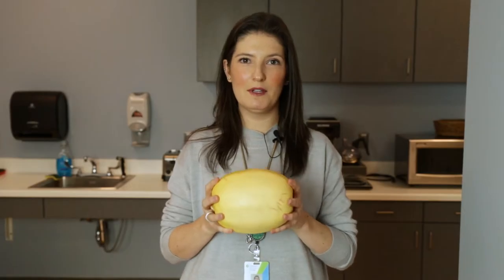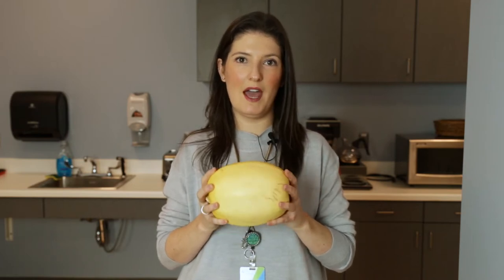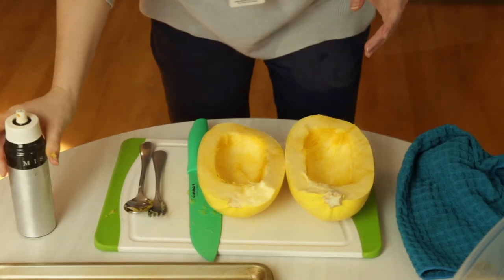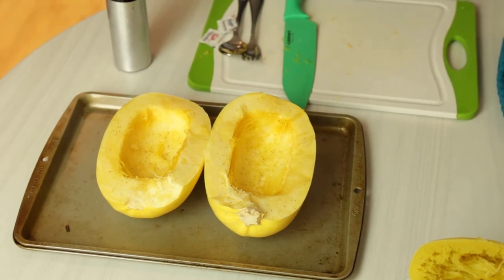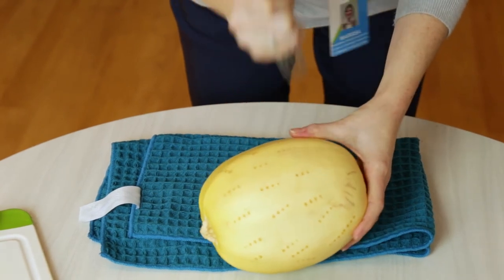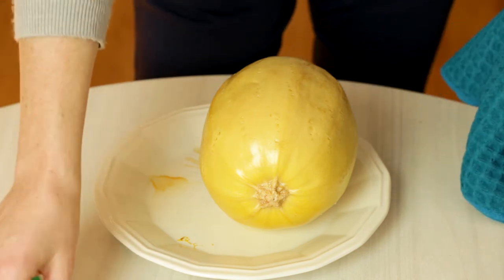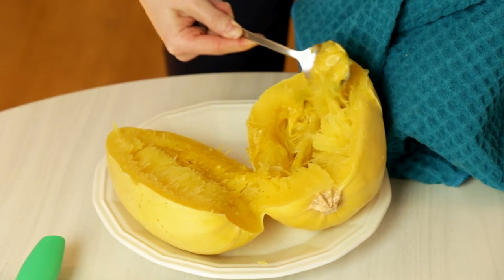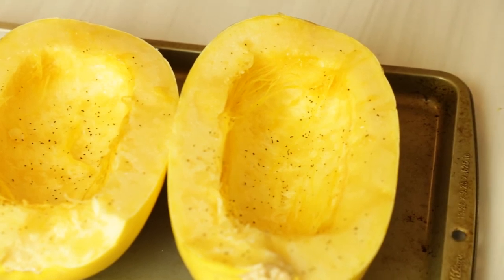Healthy Hints: How to Make Spaghetti Squash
Marissa Chiapperino, MPH, RD, CSO, LDN, CDE, CNSC, Clinical Nutritionist Navigator, shows how to make this healthy alternative to pasta!